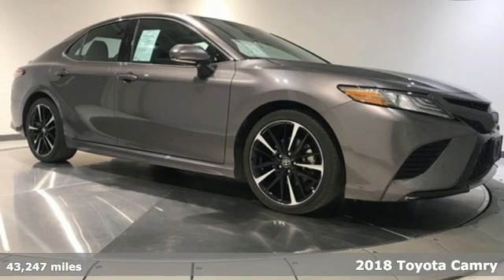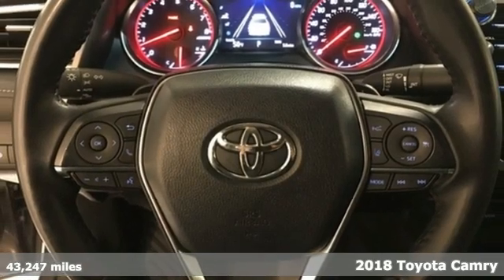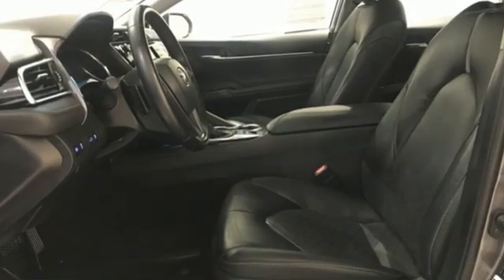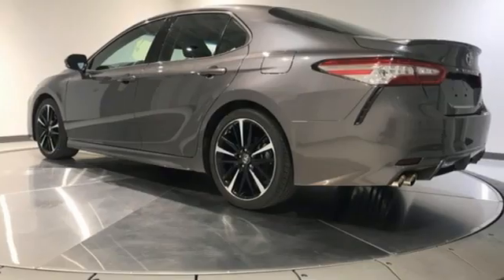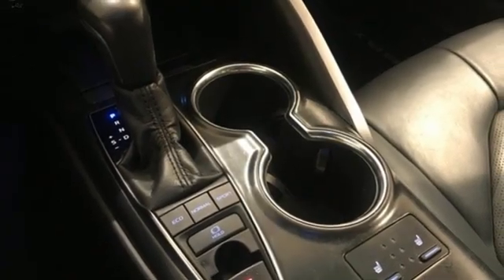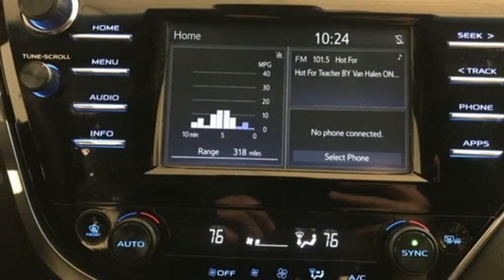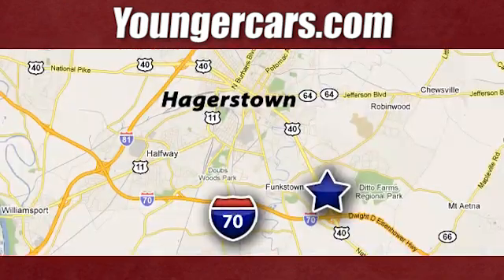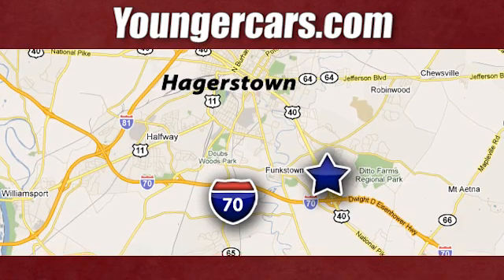Used 2018 Toyota Camry Frederick MD Hagerstown, WV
Year: 2018
Make: Toyota
Model: Camry
Trim: XSE
Engine: 2.5L I4 DOHC 16V
Transmission: 8-Speed Automatic
Color: Gray
Interior: Black
Mileage: 43247
Stock #: V3420601
VIN: 4T1B61HK8JU121125
Recent Arrival! Priced below KBB Fair Purchase Price! 2018 Toyota Camry XSE *TOYOTA CERTIFIED*, *INCLUDES WARRANTY*, *ONE OWNER*, *BLUETOOTH*, *BACKUP CAMERA*, *SUNROOF/MOONROOF*, *ALUMINUM ALLOY WHEELS*, *LEATHER*.brbr28/39 City/Highway MPGbrbrToyota Certified Used Vehicles Details:brbr * Transferable Warrantybr * Powertrain Limited Warranty: 84 Month/100,000 Mile (whichever comes first) from TCUV purchase datebr * Roadside Assistancebr * Warranty Deductible: $50br * Vehicle Historybr * 160 Point Inspectionbr * Limited Comprehensive Warranty: 12 Month/12,000 Mile (whichever comes first) from certified purchase date. Roadside Assistance for 1 YearbrbrbrAwards:br * 2018 KBB.com 10 Most Awarded Cars * 2018 KBB.com Best Family Sedans * 2018 KBB.com 10 Best Sedans Under $25,000 * 2018 KBB.com 10 Most Awarded Brands * 2018 KBB.com Best Resale Value AwardsbrbrTO KEEP YOU SAFE, WE DELIVER!brbrBUY ONLINE-TEXT-EMAIL-CHAT-PHONE AND WE WILL DELIVER YOUR NEXT VEHICLE TO YOUR DOOR!brbrFROM OUR SALES FLOOR TO YOUR DOOR!brbrIT'S THAT EASY!brbrSince 1976 the Younger family has been serving the Tri-State area with one of the best automotive experience available. Being a family owned operation allows Younger to take a caring attitude towards it's customers for long-term relationships. Our Dealership is built around customer service with a dealer who really takes you seriously. Our new state-of-the-art Toyota Building is full of new and exciting features like Wifi (Wireless Internet), Flat Screen TV's, leather comfy chairs in the Service Waiting Area, a coffee/cappuccino machine, fresh donuts daily, a slushy machine and complimentary popcorn. We also offer complimentary hot dogs and Quizno's subs at lunchtime when you're here for a service appointment!brbrSo, if you're looking for a quality vehicle and superior customer service, contact us and we will deliver.brbrYou have my personal commitment to a fun and rewarding automotive experience!brbrBrandon Younger Owner/President.

Be One!

Address:
1945 Dual Highway